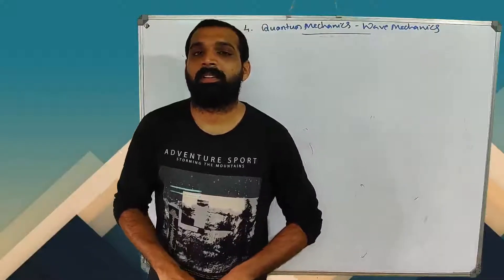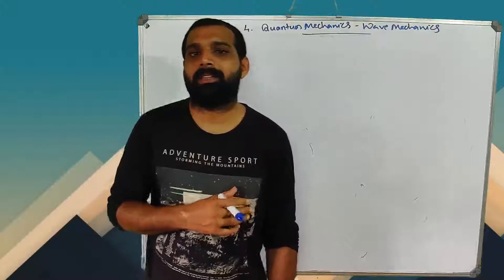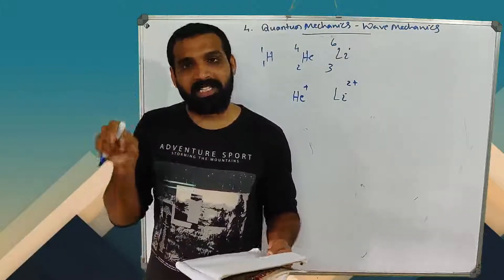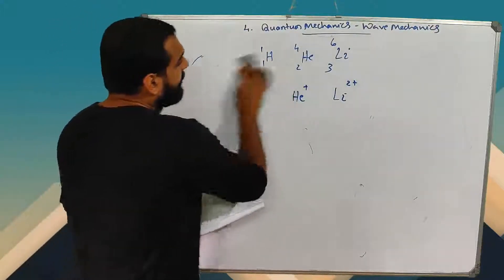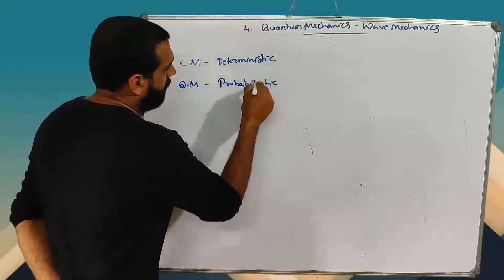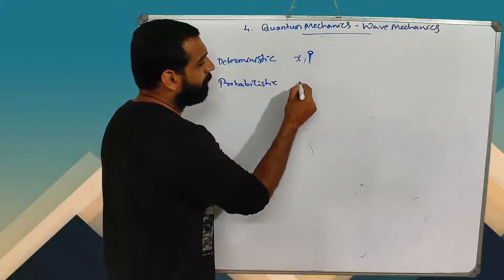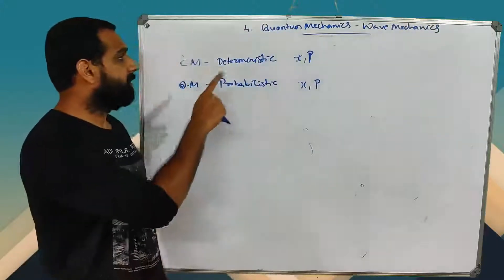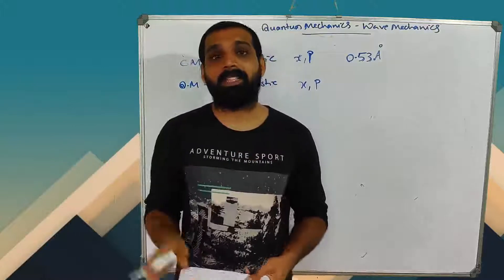Wave Mechanics Part 1: Deterministic Classical mechanics and Probabilistic Quantum Mechanics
Fifth semester BSc Physics under University of Calicut